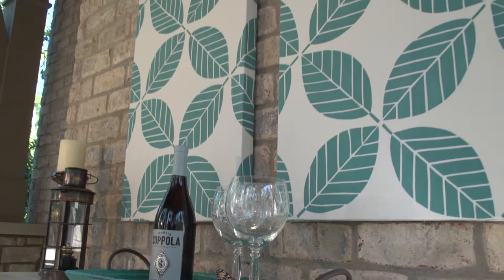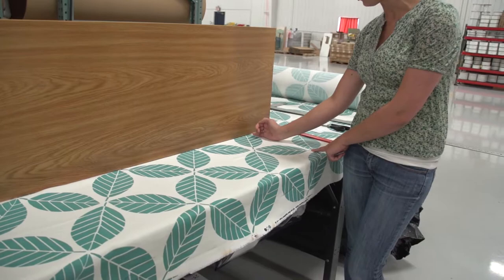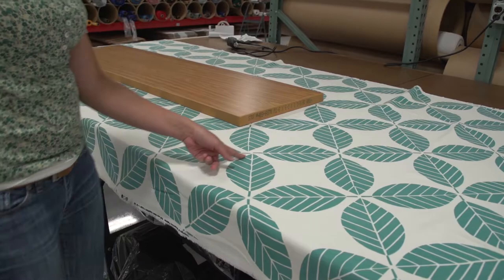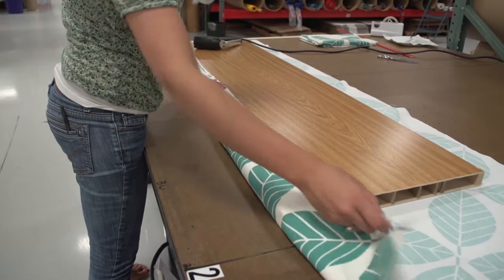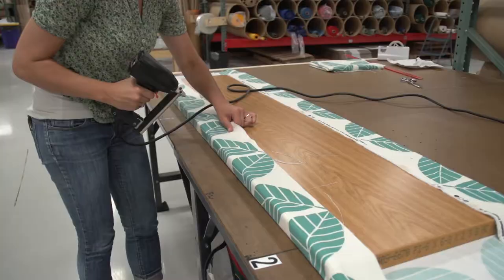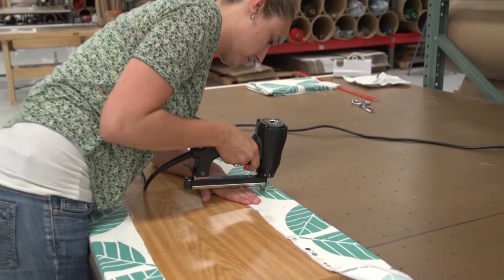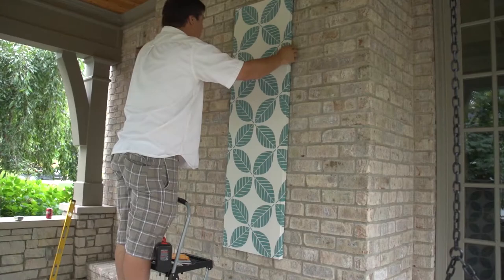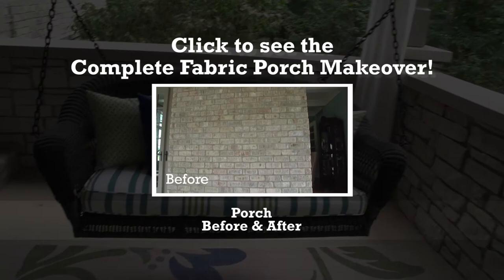How to Make Outdoor Fabric Wall Art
How to Make Outdoor Fabric Wall Art Video shows step-by-step how to use outdoor fabric to make decorative wall hangings for your outdoor living space. In this video, we show you how to measure and staple the fabric to boards and how to hang the art on your wall. These large scale art pieces are part of Sailrite's Complete DIY Porch Makeover.

Doors and Hangers (from Hardware Store)
Staples (to fit your stapler)
Screws (type of screws is dependent on type of wall it is screwed into to hang art)

TOOLS LIST:
Tape Measure, Yard Stick, Pencil, Marker, Scissors
Saw (used to cut door size)
Stapler
Screw Driver
Drill, Drill bit

Find the perfect decorative fabric for this project and more